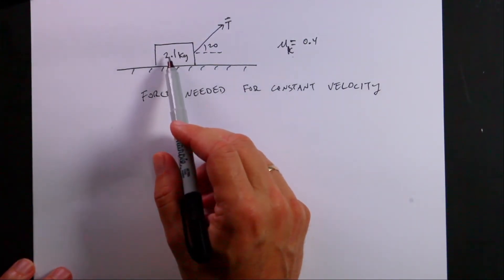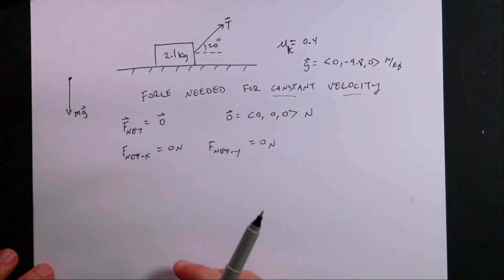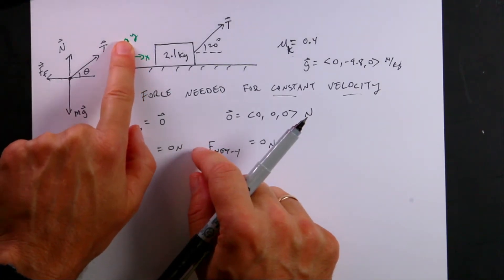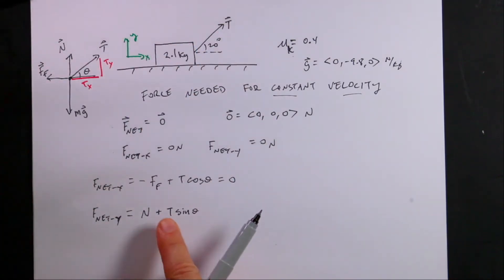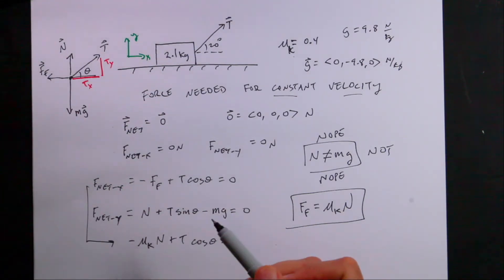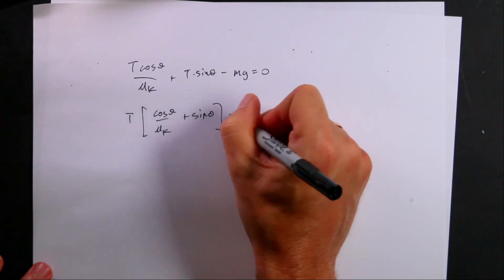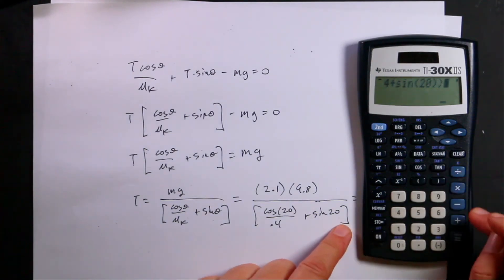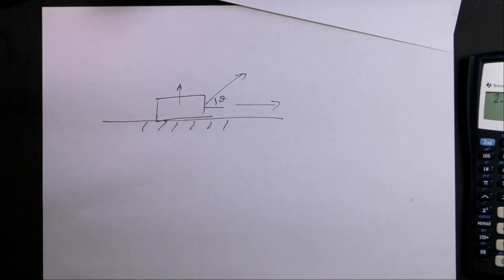Tension needed to pull a block at a constant velocity with friction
A block has a mass of 2.1 kg and a coefficient of friction of 0.4.  You are pulling the block with a rope angled 20 degrees above the horizontal.  What is the magnitude of the tension?